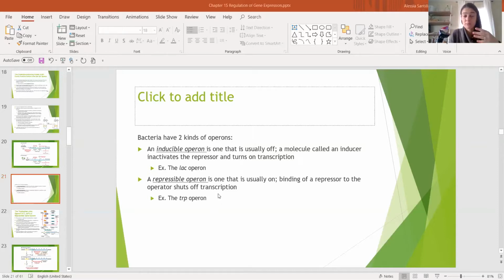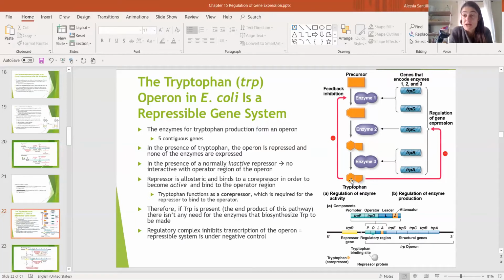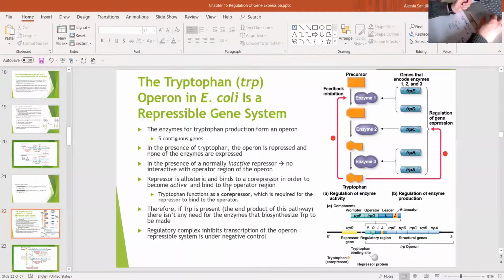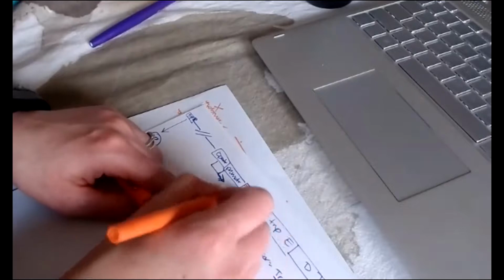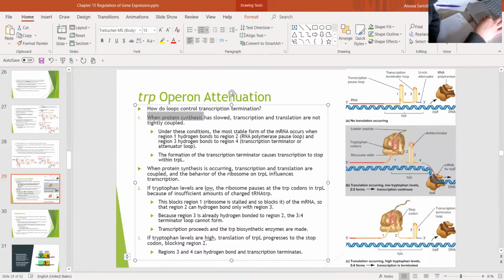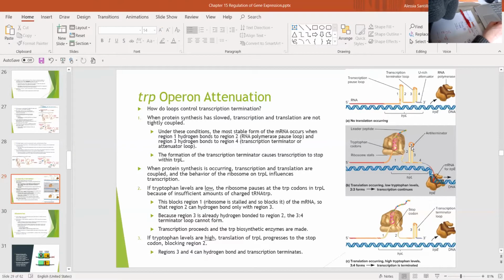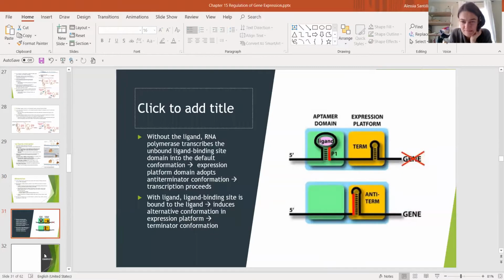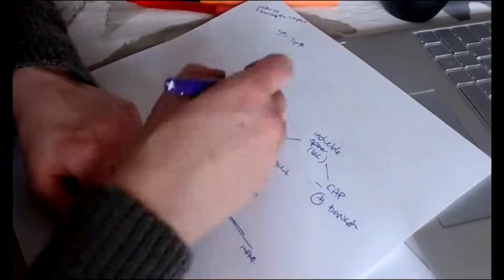BIO 222 01 Alessia Santilli Genetics Chapter 15 sections 15.4-15.5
Trp operon
Attenuation and riboswitches